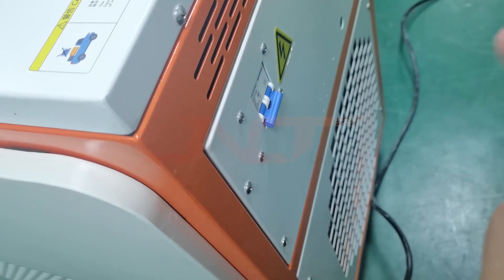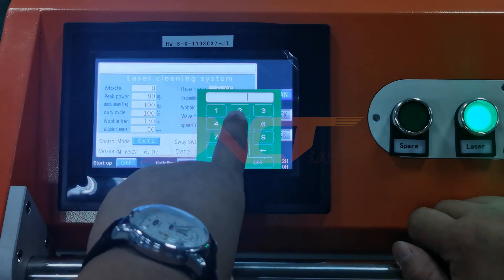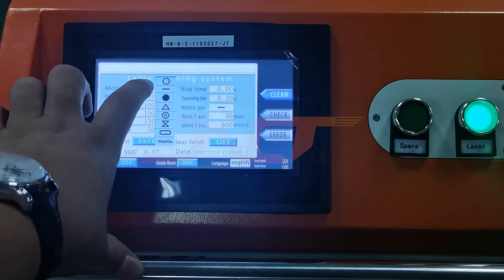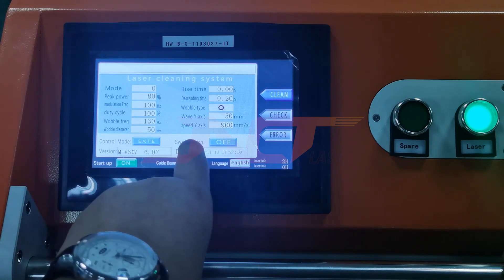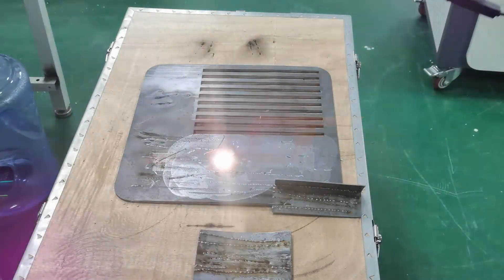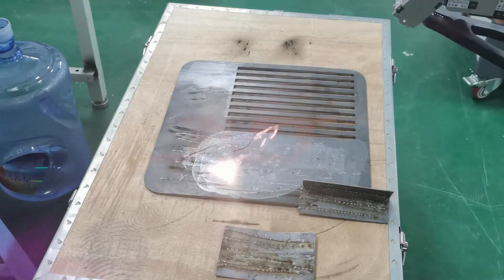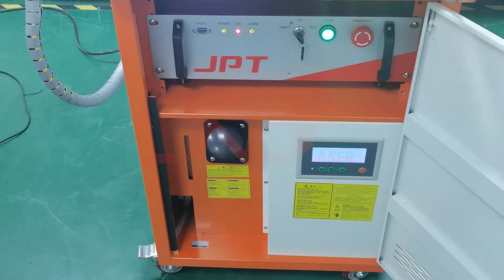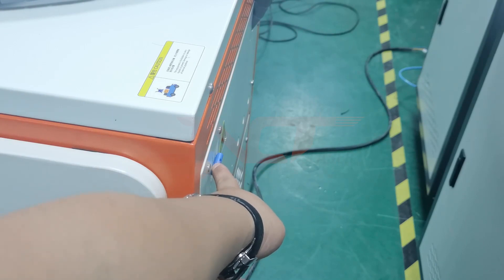Laser Cleaning Machine : Best metal laser rust removal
This laser cleaning machine can be used to clean the metal dust rust, it's a good laser rust removal